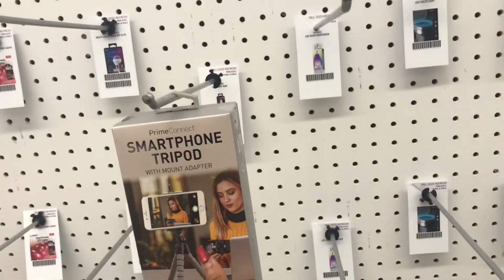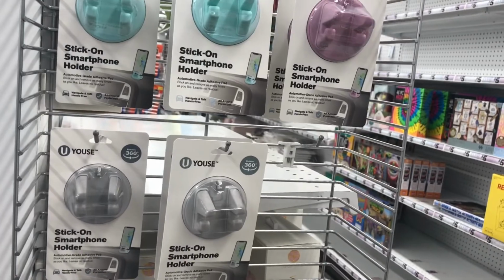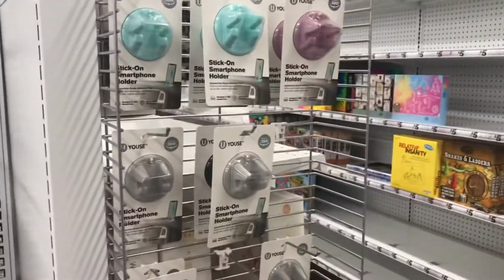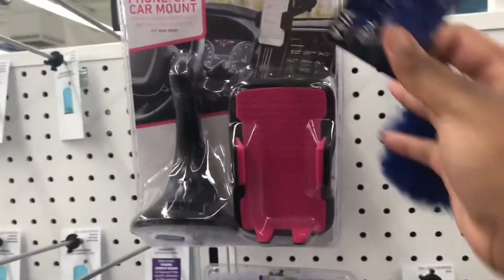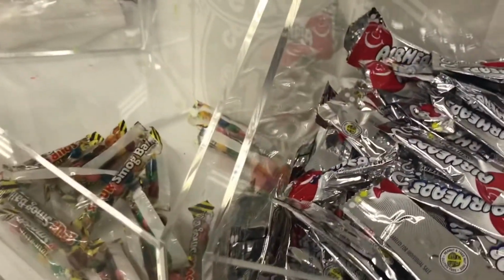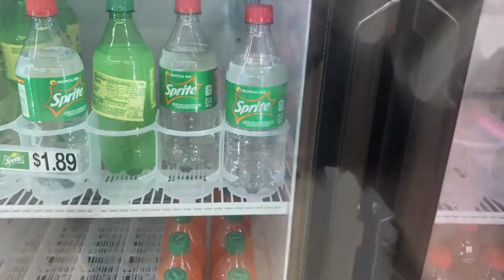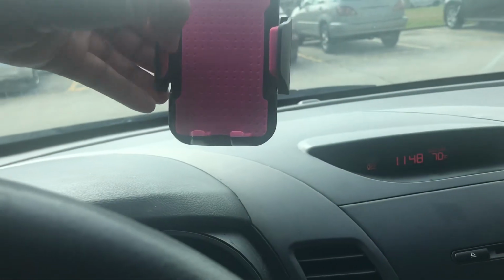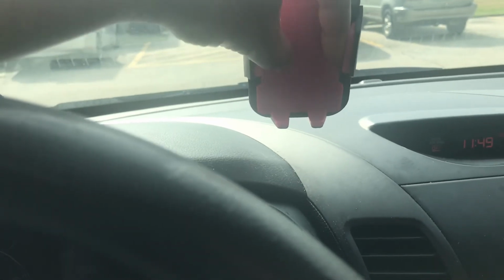Quick 5 Below Run Again 😅😭| Unbox Car Mount With Me 😌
Hey masterpieces! I’m backkkk with another video Yes I’m back in 5 below lol 😂 but I just had to grab this car mount !!! Unbox it with me ☺️

How are you feeling?
How’s February going for you ??
Sending Love Light & prosperity YOUR way 💙❤️🥰

Are you apart of the fam yet ??? 🤔

Also are you connected with me on IG ; TheLovely__Zemora  See you there 🥰

Chat below with me !!!

I love y’all until next time 😘